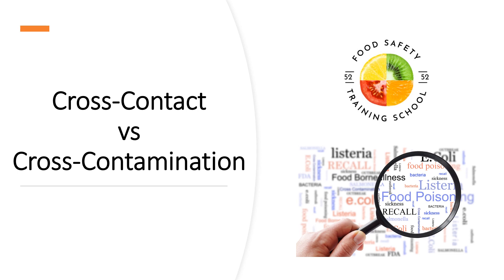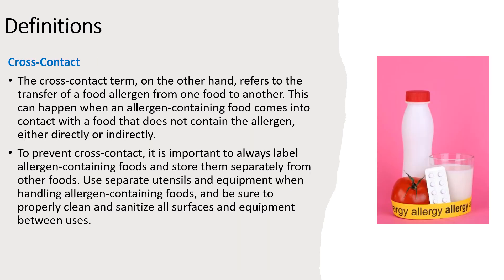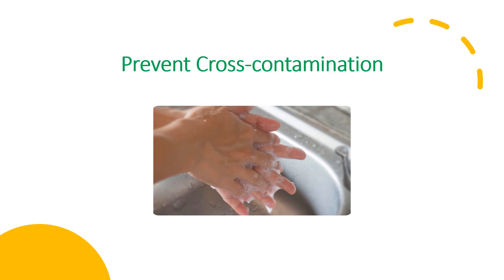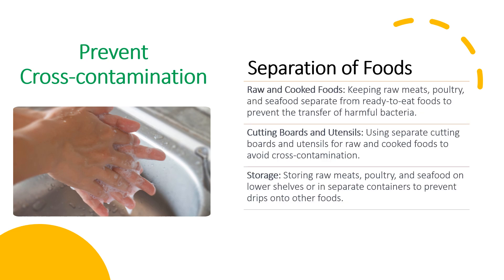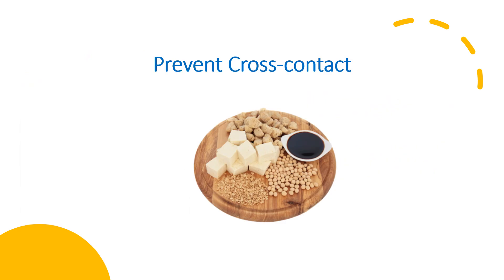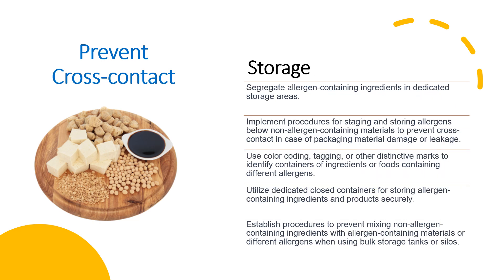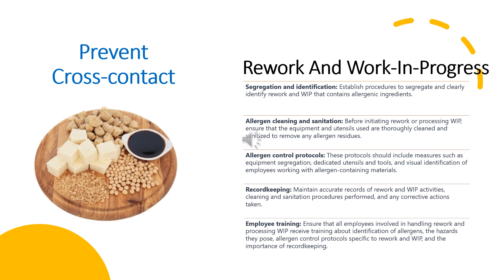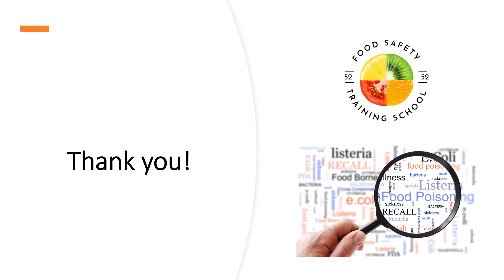Cross Contact vs Cross Contamination │ Food Safety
In this video, we talk about cross contact and cross contamination.
While these two terms may sound similar, they have different meanings and implications for food safety.